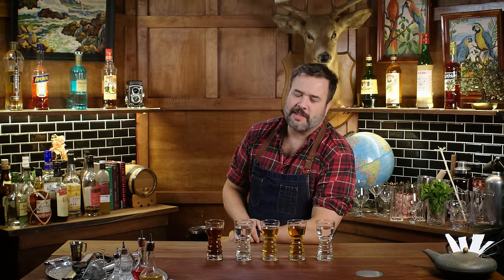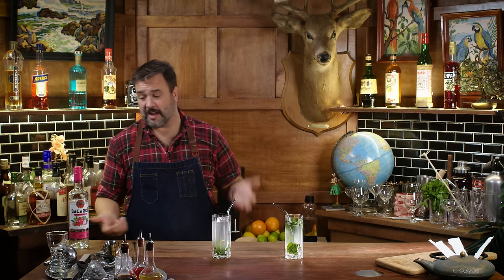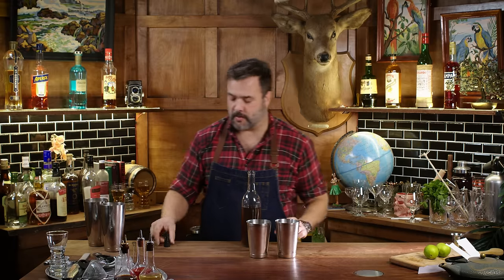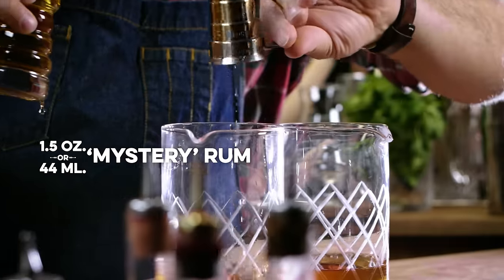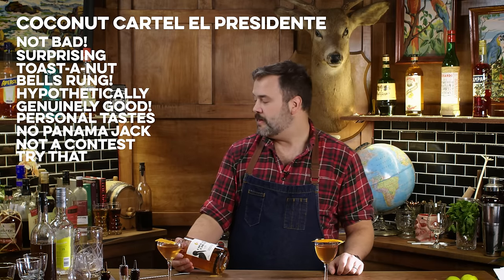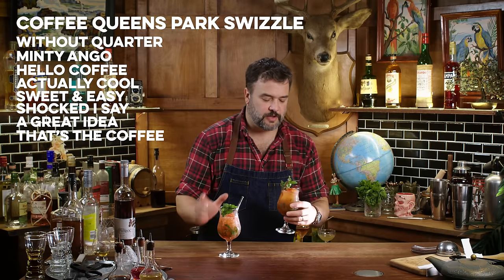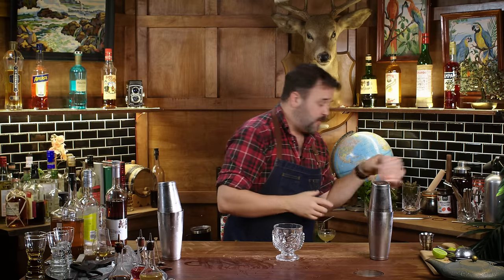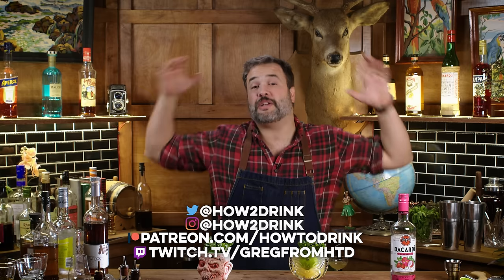I wasn't allowed to know what rums I was using | How to Drink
It's a RUM-ble today on HTD where we are facing off some of my favorite rums with popular flavored rums in my classic rum cocktails. There are definitely some surprises in this one and maybe a few combinations I will have to try to perfect another time.

Small Hand Foods Orgeat
Swizzle Stick
Drink Mate

00:00 - Let's get ready to RUM-ble
01:21 - Mojitos with Plantation 3 star and Dragonberry Rum
03:23 - Tasting Notes
03:42 - Mystery Solved!
05:37 - A word from our sponsor
06:51 - Daiquiris with Barbancourt 8 year and Banana Rum
10:25 - Tasting Notes
11:53 - Mystery Solved!
13:33 - El Presidentes with Plantation 5 year and Coconut Rum
16:30 - Tasting Notes
18:30 - Mystery Solved!
20:55 - Queens Park Swizzles with Plantation O.F.T.D. and Coffee Rum
23:30 - Tasting Notes
25:00 - Mystery Solved!
27:20 - Mai Tais with Plantation 5/Rhum J.M./Lemon Hart 151 and Orange Vanilla Twist
33:04 - Tasting Notes
33:34 - Mystery Solved!
35:22 - Some conclusions
36:22 - Did you know we are on social media?

Mojito:
Built in glass
1 oz. or 30 ml. Lime Juice
.5 oz. or 15 ml. Simple Syrup
Add a bunch of mint
2 oz. or 60 ml. Rum (Plantation 3)
Muddle lightly
Add ice and stir
Top with seltzer

Daiquiri:
Built in shaker
1 oz. or 30 ml. Lime Juice
2 oz. or 60 ml. Rum (Barbancourt 8 year)

El Presidente:
Built in mixing glass
1-2 Bar spoons Grenadine
.25 oz. or 8 ml. Curaçao
1.5 oz. or 45 ml. Blanc Vermouth
1.5 oz. or 45 ml. Rum (Plantation 5 year)
Garnish with orange twist

Queens Park Swizzle:
Built in glass
2 oz. or 30 ml. Rum (Plantation O.F.T.D.)
Add some mint
8-10 dashes of Angostura Bitters
Top with crushed ice
Swizzle or stir to incorporate
Top with more ice

Mai Tai:
1 oz. or 30 ml. Lime Juice
.75 oz. or 22 ml. Orgeat
.5 oz. or 15 ml. Dry Curaçao
1 oz. or 30 ml. Rum (Plantation 5)
.5 oz. or 15 ml. Rum (Rhum J.M. White)
.5 oz. or 15 ml. Overproof Rum (Lemon Hart 151)
Add ice (all cracked) and shake
Open pour into glass
Garnish with lime and mint

Aditya Choksi
Whiskey Tribe
William Madrid
Erik Språng
Nicholas Tsotakos
Nick95
Richard Rappuhn
Sean Makiney
Adam Doyle
Bill
Todd Swain
Rebecca
Olivia
Jeff Lewis
Huyen Tue Dao
Alex Bertrand
Christy Rusk
Daniel Batson
That One Guy
Anne Burns
Zack Fasel
TsubasaAkari
Stacy Ferguson
Sarah Chapin
Jacob Scida
Jeremy Samuels
Marcus Larsson
Heather Briana
Dale Snider
Harrison Floyd
Ryan
Patrick Unger
M W
Heather Guillette
Benjamin Birdsall
Isaiah Green
Chris Psanis
AmandaKay
Eoheomili
Joe
Erin @SecBarbie Jacobs
GearOverlord
Syy
Chele Herman
Jesse Miller
Ray P.
Daniel VanEyl-Godin
Matthew Klein
Dennis Groome
Christopher Zehnder